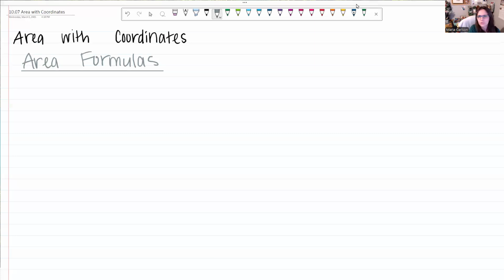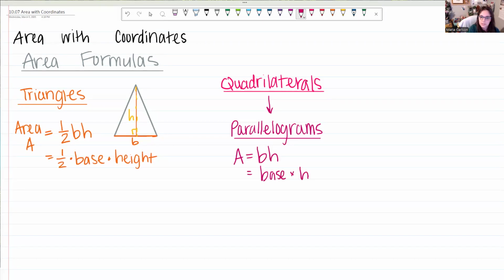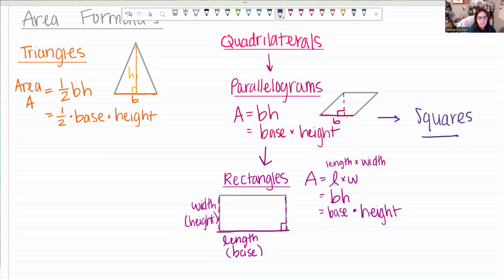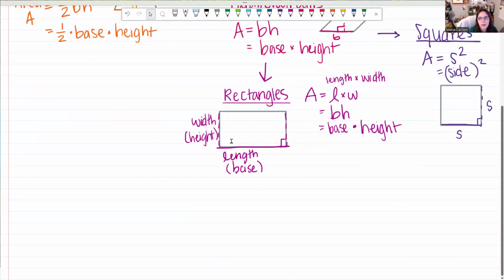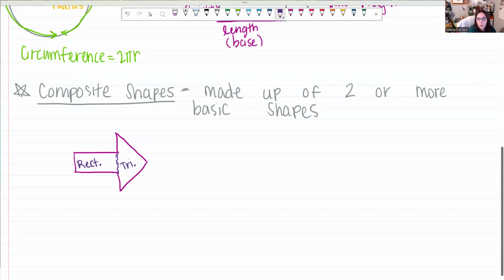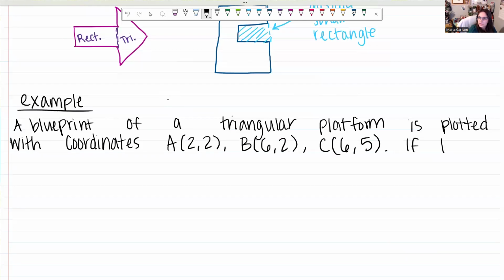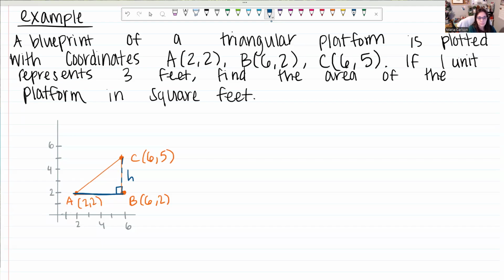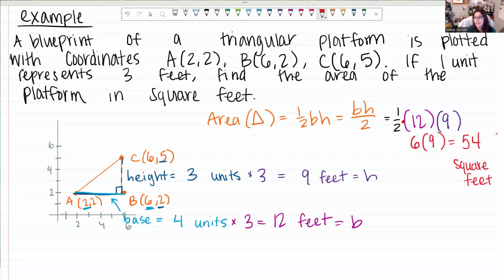Lesson Notes: Area with Coordinates